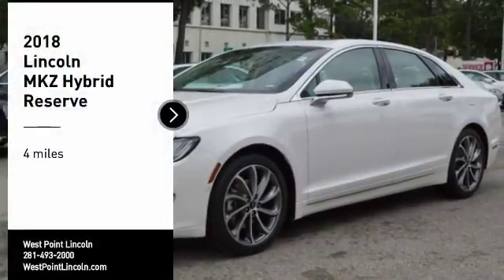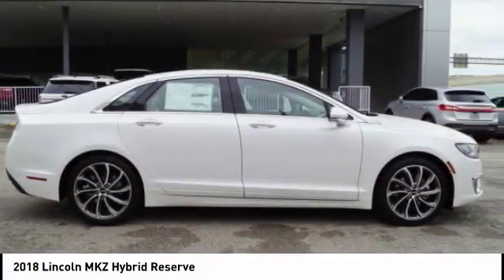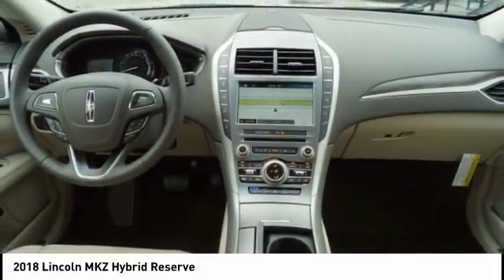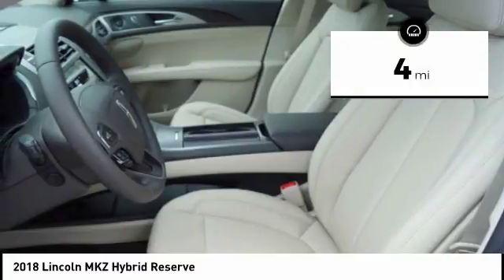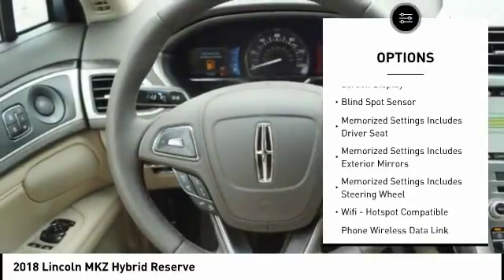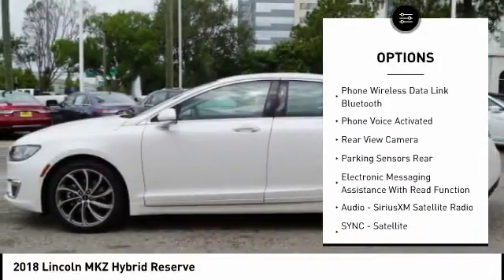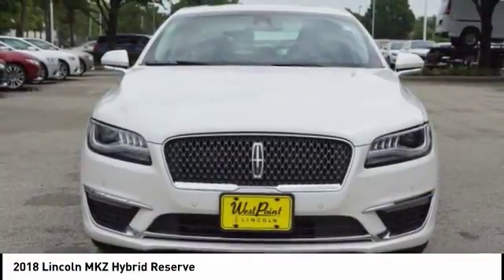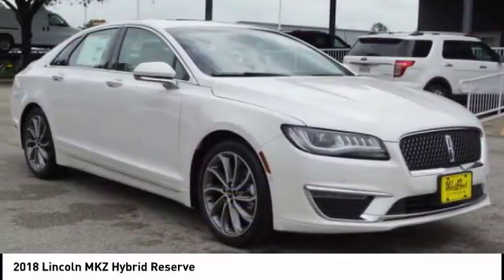2018 Lincoln MKZ Hybrid Houston TX 8Z151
2018 Lincoln MKZ Hybrid Reserve

Don't miss this 2018 Lincoln MKZ Hybrid. It's equipped with great features. You'll want to take this sedan home. Make a great choice today.